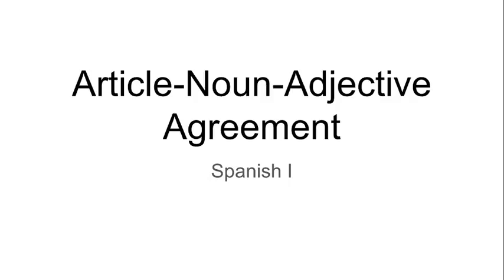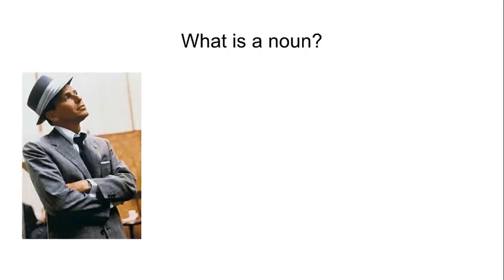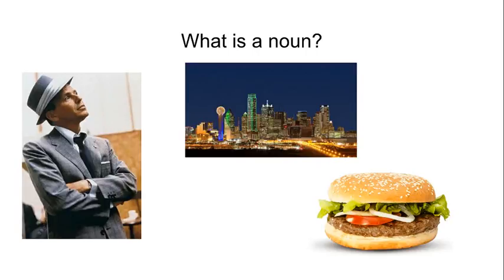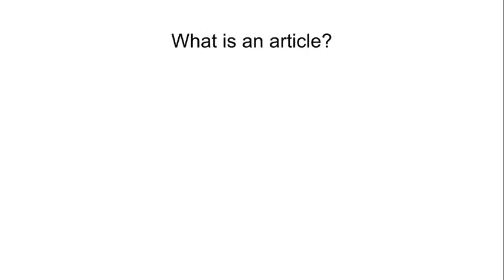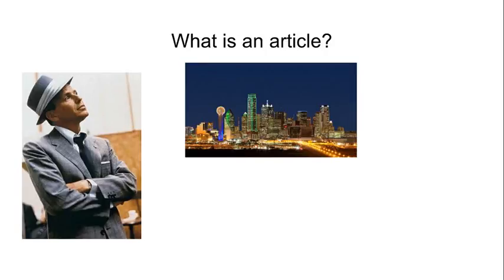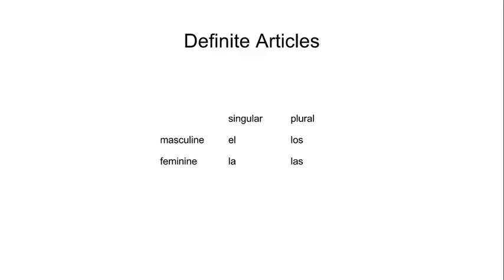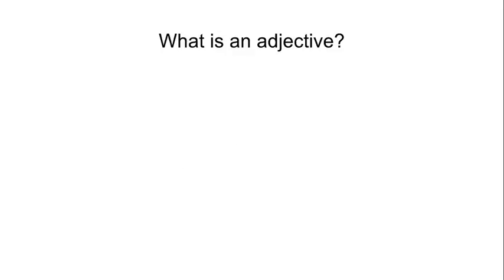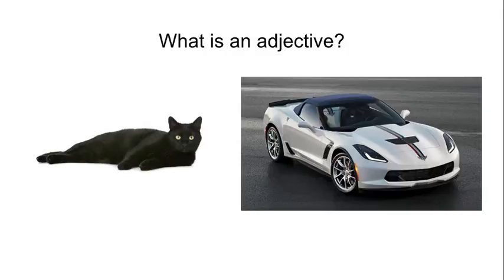Spanish Lesson: Article-Noun-Adjective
Articles, nouns, and adjectives must always agree in both number and gender in Spanish.  Here's what I mean